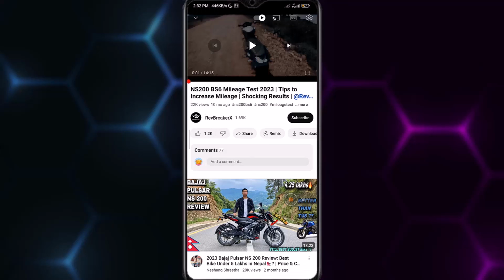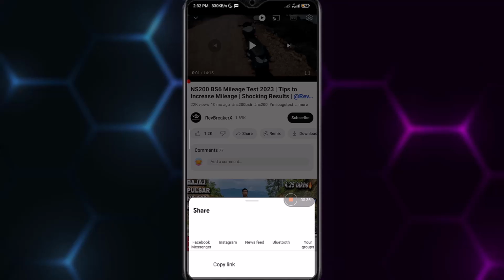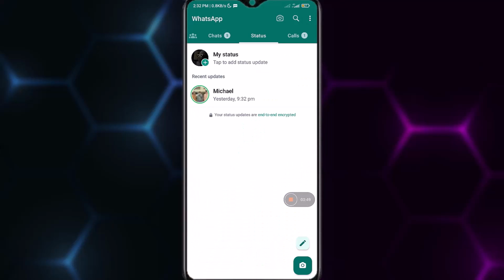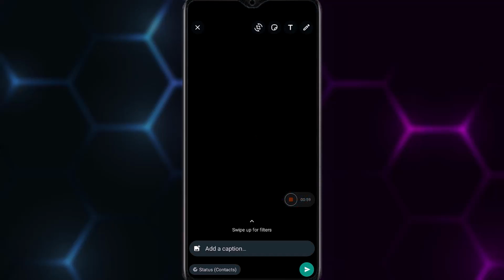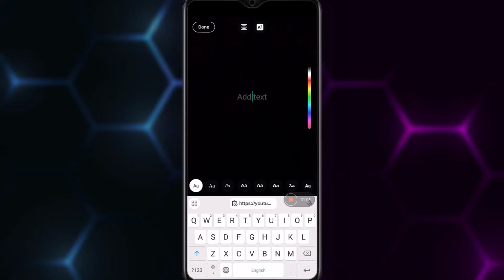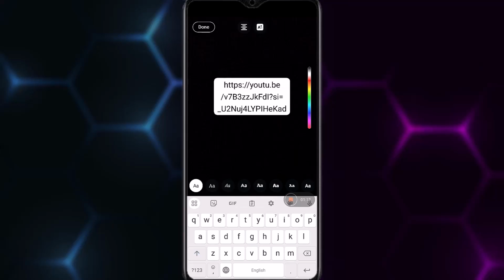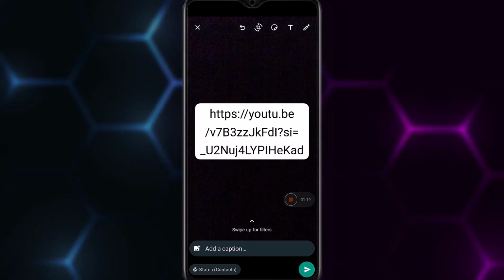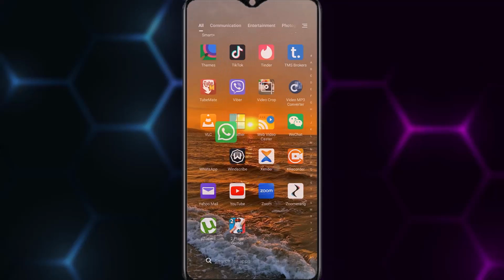How To Put YouTube Video On WhatsApp Status? Share YouTube Video On WhatsApp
Learn, How To Share YouTube Video On WhatsApp Status.

Looking for a way to share your favorite YouTube videos on your WhatsApp status? In this video, Yuvan shows you how to do it easily, step-by-step, on  Android devices. Watch this video till end.